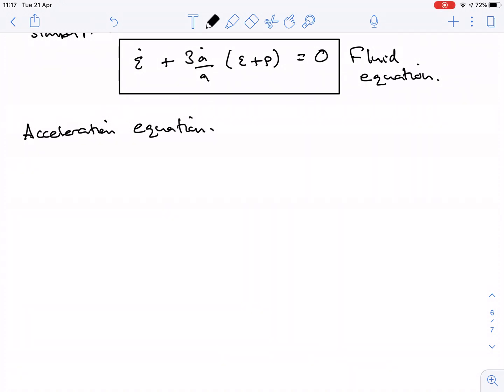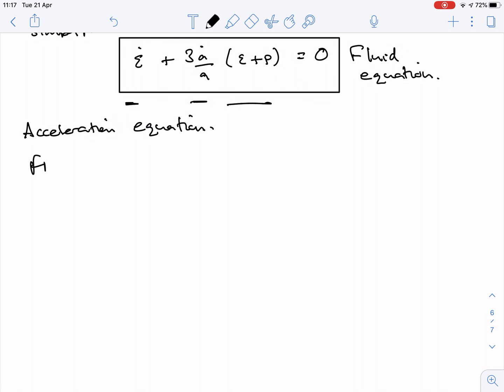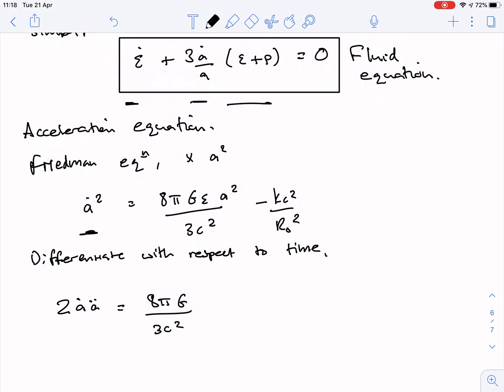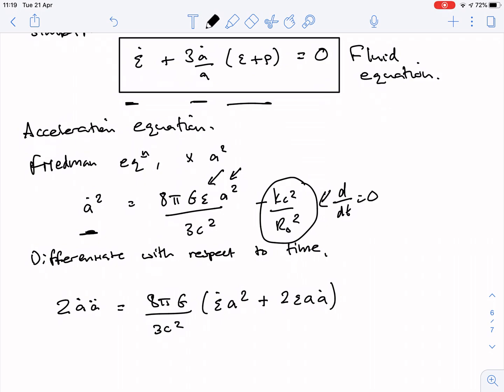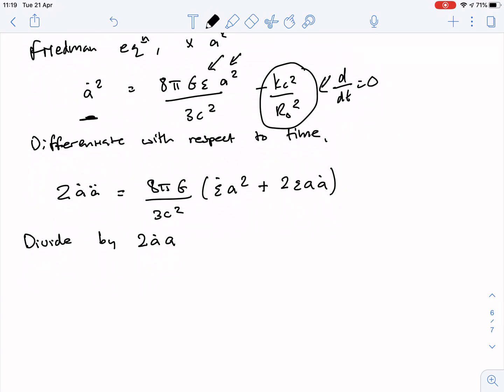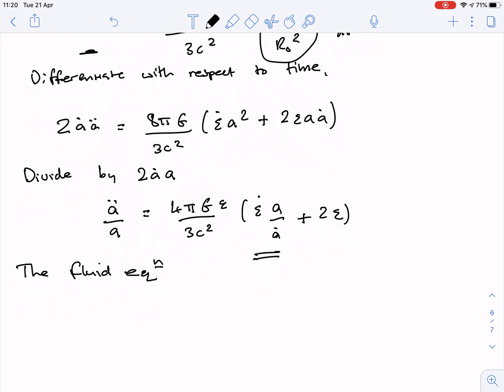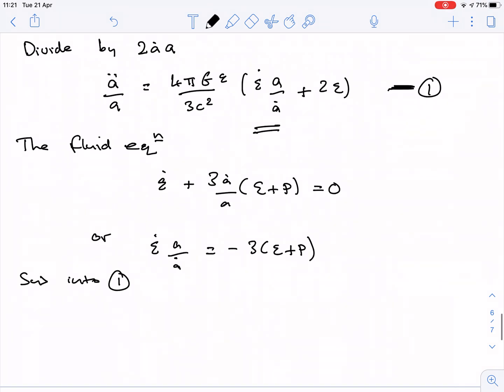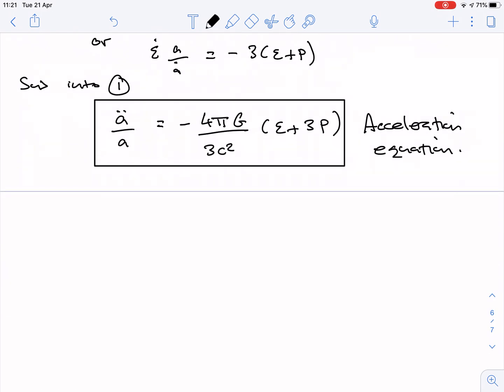2.5 The acceleration equation